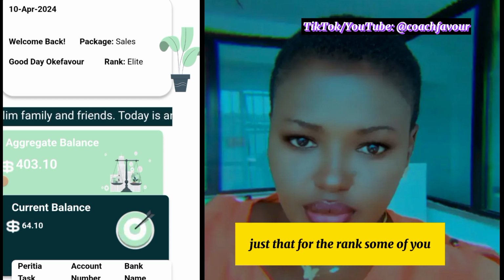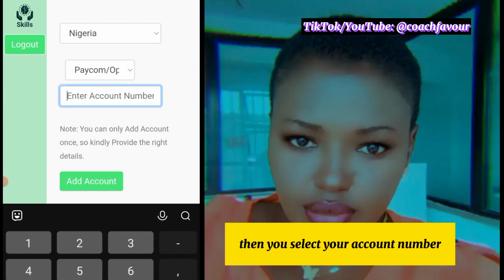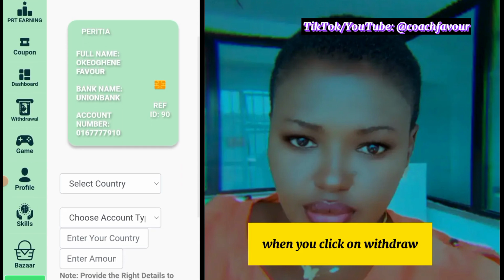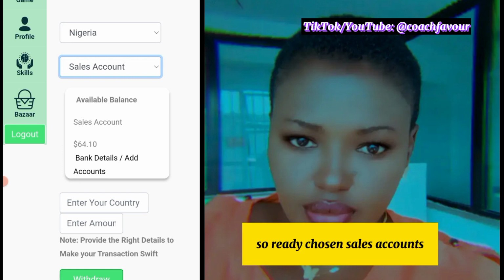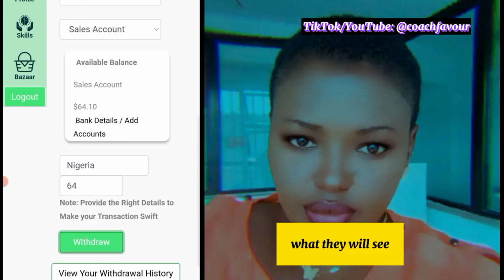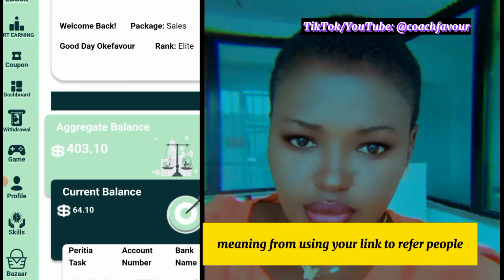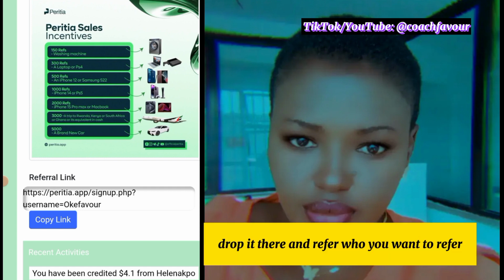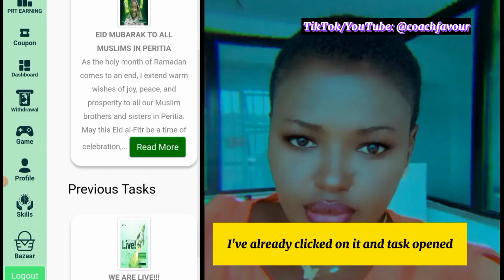How To Add Account Details To Your Peritia Account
Peritia
how to make money with peritia
what is peritia
online money making platform